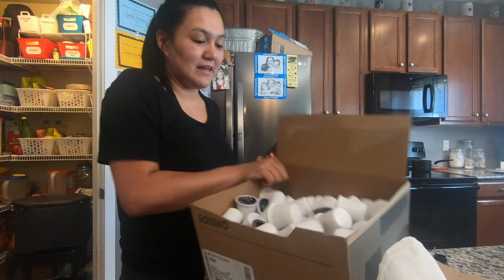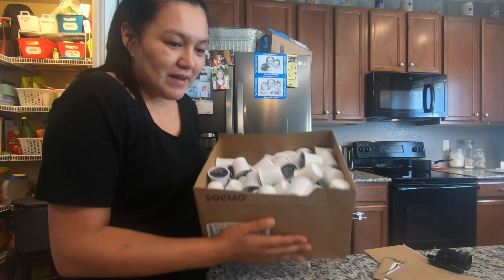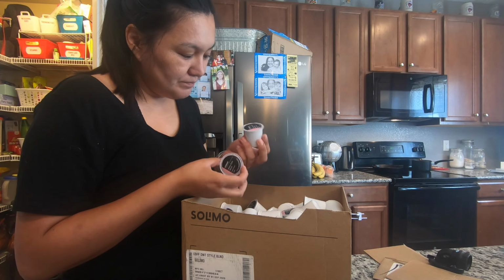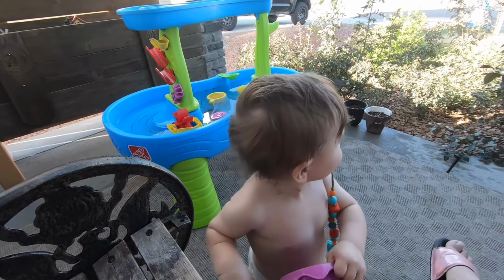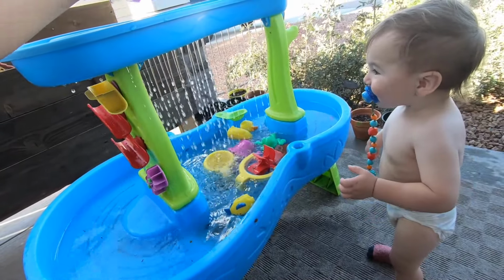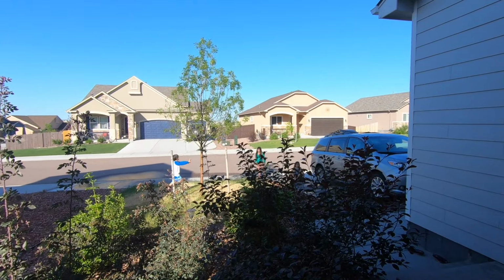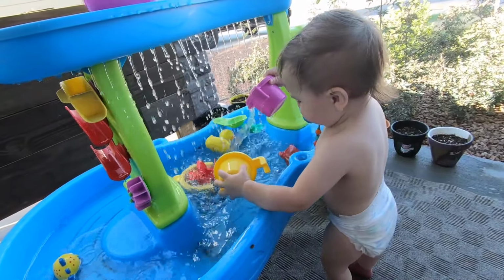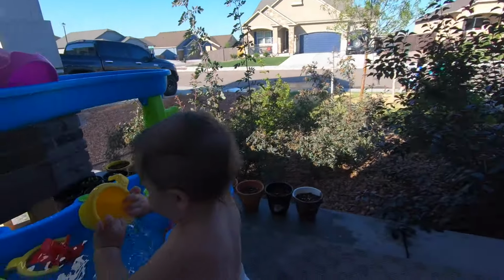BABY RIDES THE HOVERBOARD! Fun playing outside